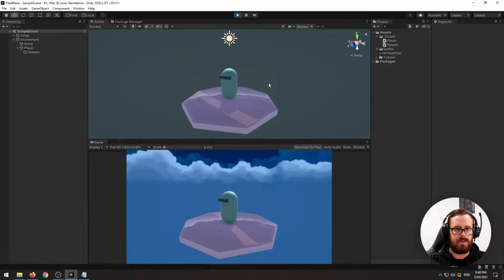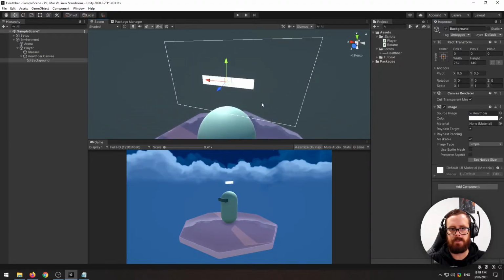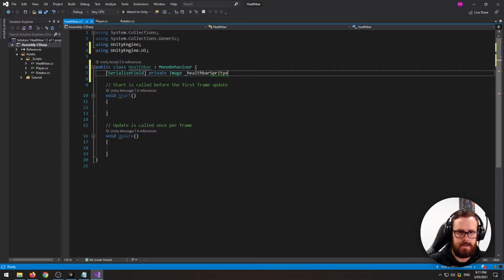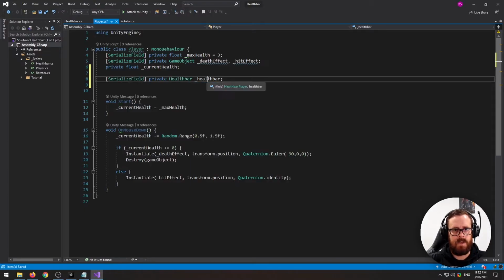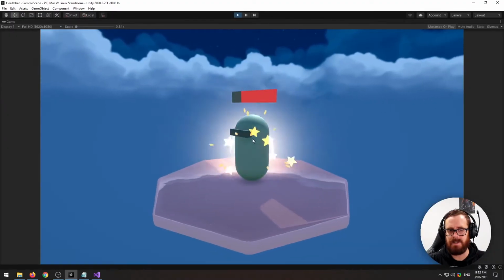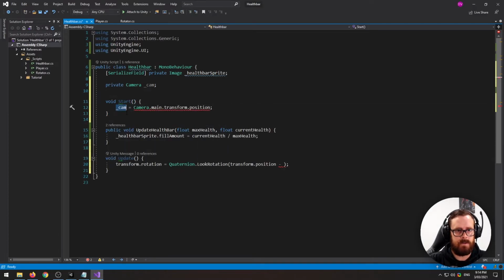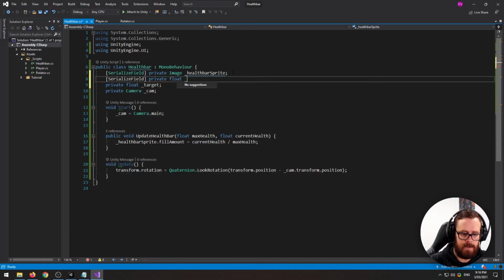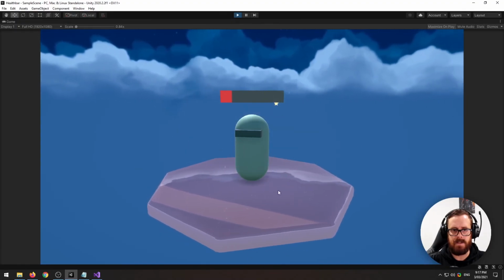HEALTHBAR in Unity - [Unity Tutorial]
Create a healthbar for your player character in Unity. Bonus: I'll show you how to smoothly animate the remaining health to give it some cool points!

p.s Sorry about the crappy audio on this one!

About Tarodev:
Develop video games like a pro!
Whether you're a beginner or a seasoned game developer, you'll find lots of useful tips and tricks to boost your development career.

0:00 Intro
0:09 Create the visuals
1:31 Writing the script
3:27 Always face camera / billboard effect
4:58 Animating the remaining health